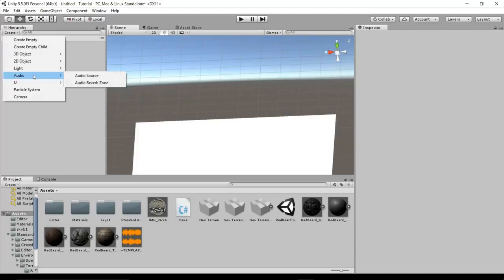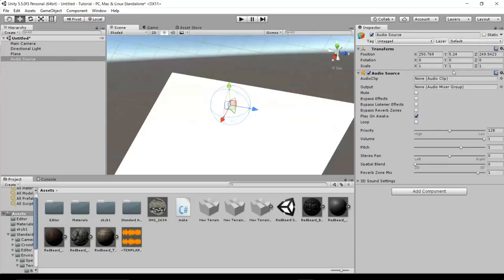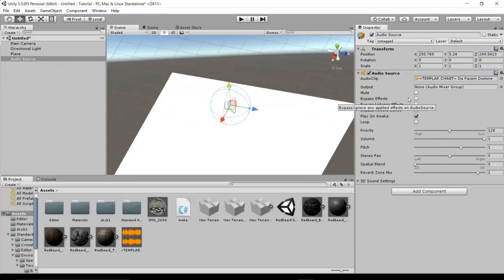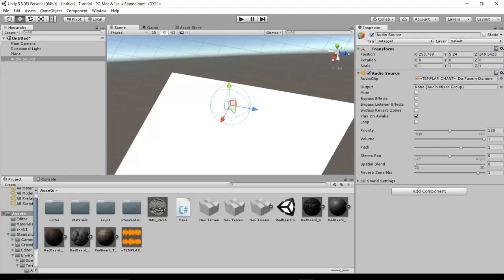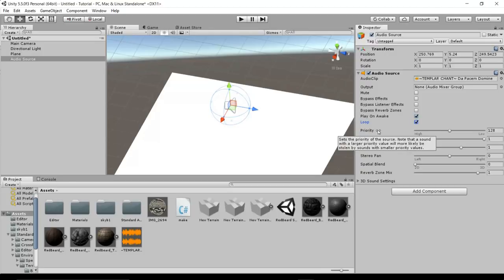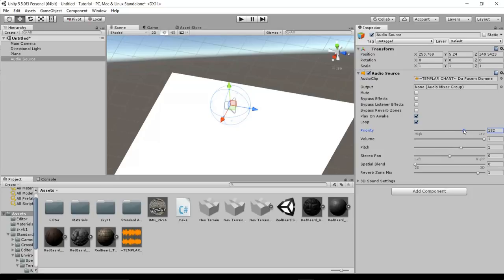Ethogy episode 9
This is a short tutorial on audio and background music.